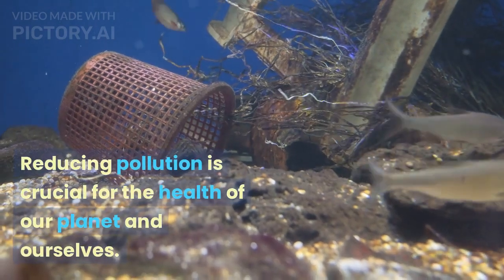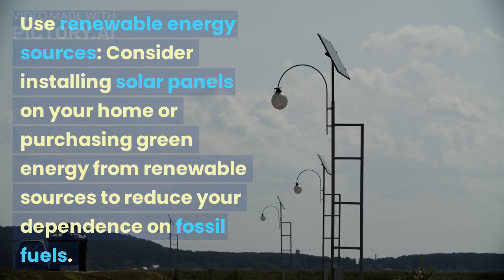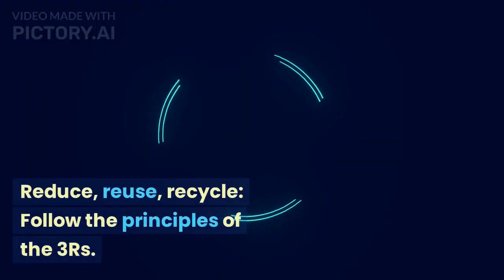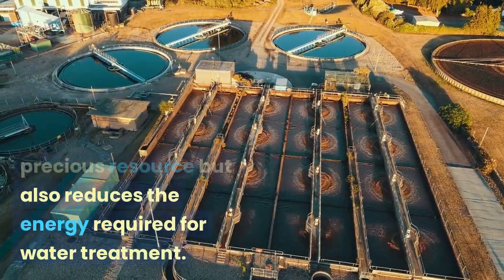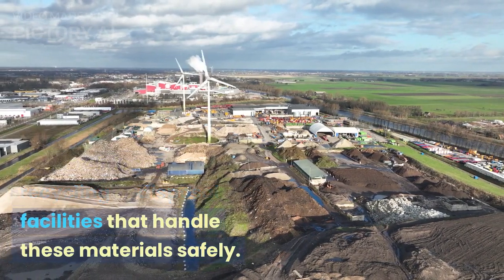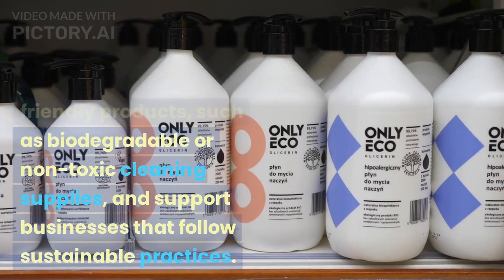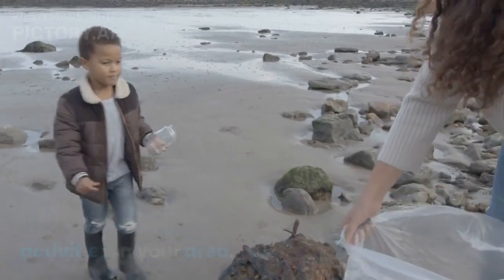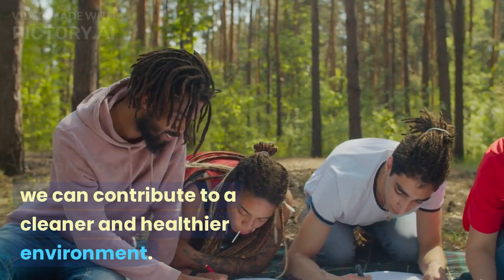Reduce Pollution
Protecting the environment is crucial for the well-being of our planet and future generations. Here are some ways you can contribute to environmental conservation on World Environment Day or any other day:

Reduce, Reuse, Recycle: Practice the 3 R's to minimize waste generation. Reduce your consumption of single-use items, reuse products whenever possible, and recycle materials to conserve resources and reduce landfill waste.

Conserve Water: Be mindful of your water usage. Turn off faucets while brushing your teeth, fix leaks promptly, and consider installing water-efficient fixtures. Collect rainwater for watering plants and gardens.

Save Energy: Use energy-efficient appliances, turn off lights and electronics when not in use, and unplug chargers and devices that are not actively being used. Opt for natural lighting whenever possible.

Go Green with Transportation: Choose eco-friendly modes of transportation such as walking, cycling, carpooling, or using public transportation. If you must use a car, consider purchasing an electric or hybrid vehicle.

Plant Trees and Support Green Spaces: Trees play a vital role in absorbing carbon dioxide and producing oxygen. Plant trees in your community, participate in tree-planting initiatives and support the conservation of green spaces.

Consume Responsibly: Opt for environmentally friendly and sustainable products. Look for organic, locally sourced, and fair-trade options. Reduce meat consumption or adopt a vegetarian or vegan diet, as animal agriculture contributes significantly to greenhouse gas emissions.

Minimize Chemical Usage: Choose eco-friendly cleaning products, reduce pesticide and herbicide usage, and opt for natural alternatives whenever possible. Dispose of hazardous materials, batteries, and electronic waste responsibly.

Educate and Advocate: Raise awareness about environmental issues by educating others. Share information about climate change, pollution, and sustainable practices. Support organizations and initiatives that advocate for environmental protection.

Reduce Plastic Waste: Avoid single-use plastics such as bags, bottles, and straws. Carry reusable bags, water bottles, and utensils. Choose products with minimal packaging or made from recycled materials.

Engage in Conservation Efforts: Get involved in local environmental projects, clean-up drives, or wildlife conservation initiatives. Volunteer with environmental organizations and participate in community-based sustainability programs.

Remember, protecting the environment is an ongoing effort that requires collective action. By implementing these practices in your daily life and encouraging others to do the same, you can contribute to a greener and more sustainable future

Technology is the sum of techniques, skills, methods, and processes used in the production of goods or services or in the accomplishment of objectives, such as scientific investigation.